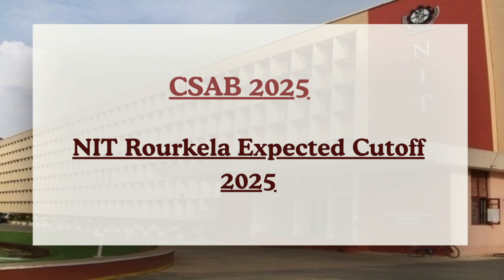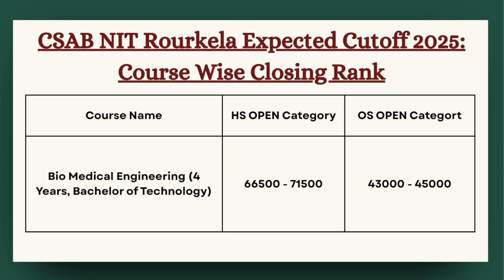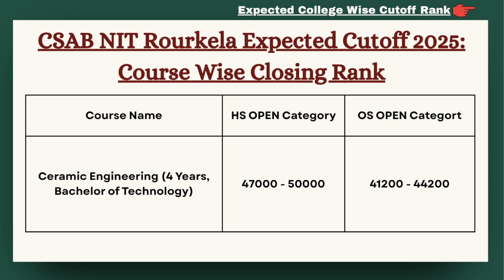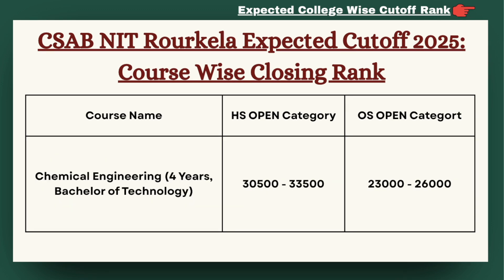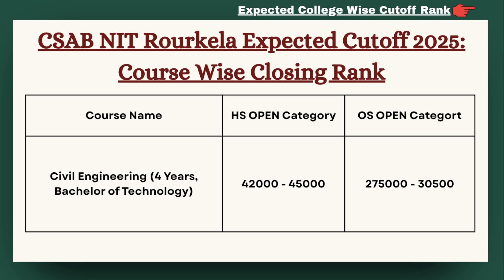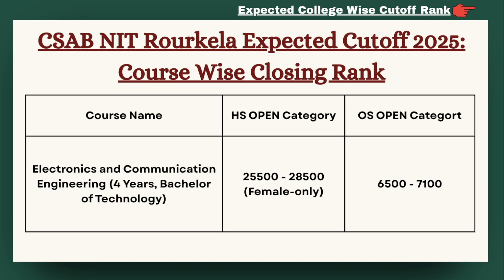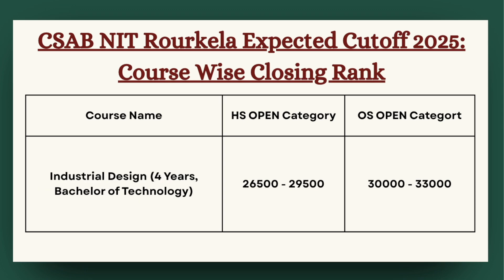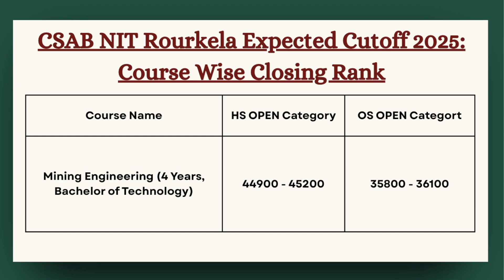CSAB NIT Rourkela Expected Cutoff Rank 2025 | Course Wise Closing Rank for CSE, ECE, ME & More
In this video, we discuss the CSAB 2025 NIT Rourkela Expected Cutoff, covering the course-wise expected closing ranks for B.Tech admission in branches like Computer Science Engineering (CSE), Electronics and Communication (ECE), Electrical Engineering, Mechanical Engineering, Civil Engineering, and more. This analysis is helpful for students participating in CSAB Special Round 2025 counselling who are targeting NIT Rourkela admission through JEE Main 2025 ranks.

You will get a detailed breakdown of the NIT Rourkela expected cutoff for General, OBC, SC, ST, and EWS categories. This video explains the expected CSAB 2025 closing ranks for Home State and Other State candidates, based on the latest trends from JoSAA 2025 and CSAB 2025 special rounds. We also compare the NIT Rourkela cutoff trends from previous years (2023, 2024) to help you understand how competition may shift this year.

If you are wondering about your chances at NIT Rourkela CSE cutoff 2025, NIT Rourkela ECE expected closing ranks 2025, or the cutoff ranks for other top branches through CSAB 2025, this video will provide clarity.
Additionally, we highlight key insights into CSAB seat allotment process, last round closing ranks, opening and closing cutoff trends, and percentile-to-rank expectations for NIT Rourkela admissions 2025.

👉 Watch till the end for accurate cutoff predictions and expert analysis for NIT Rourkela B.Tech admissions 2025.